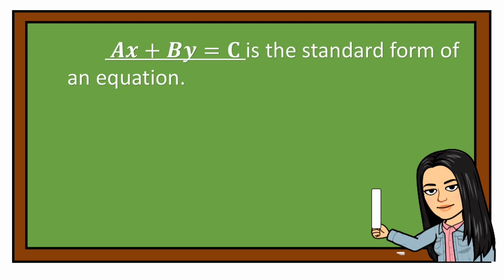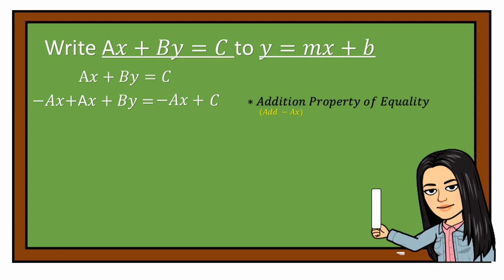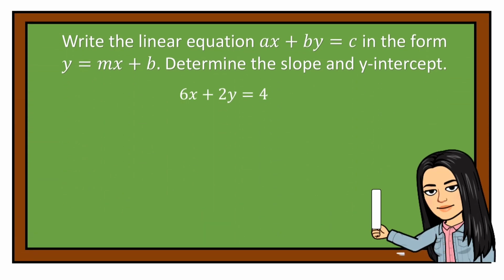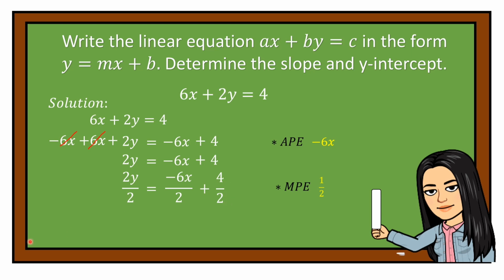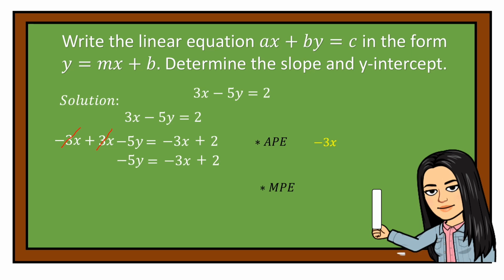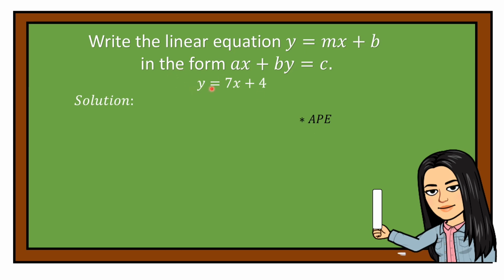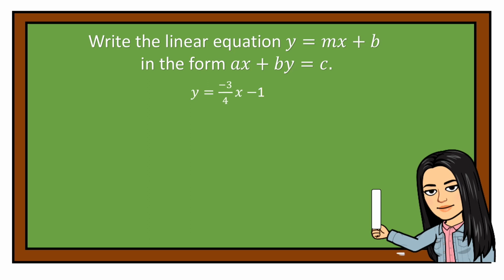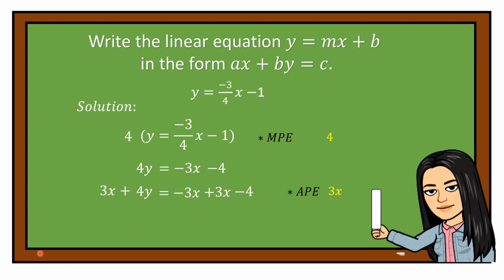Writing Linear Equations of the Form ax+by=c in the Form y=mx+b and Vice Versa